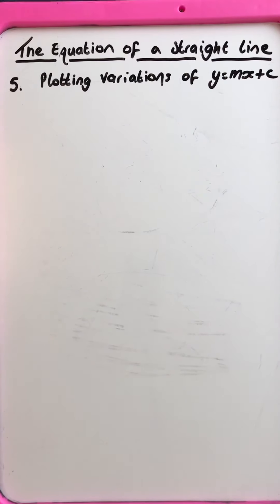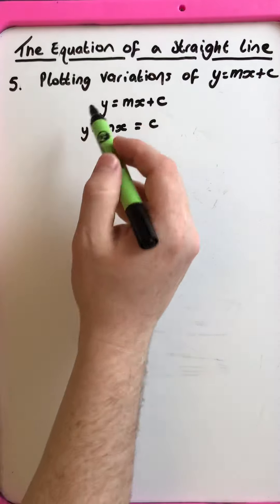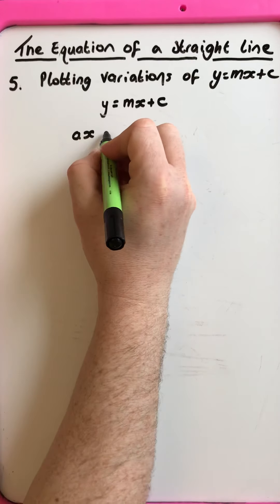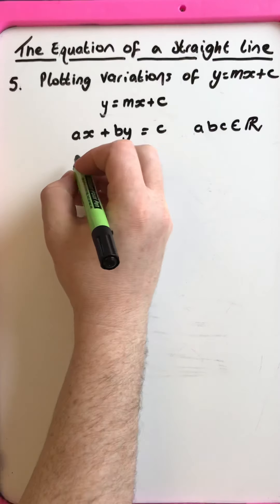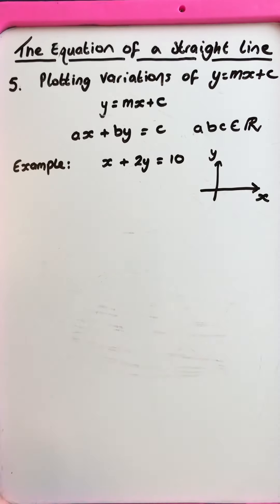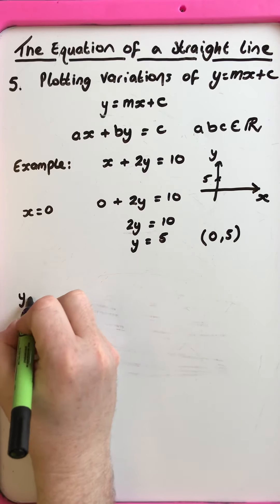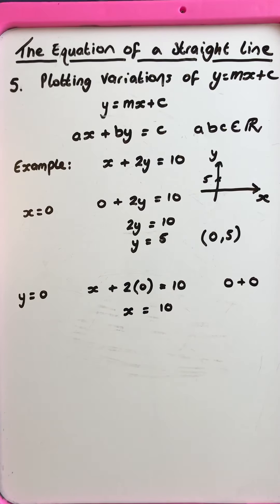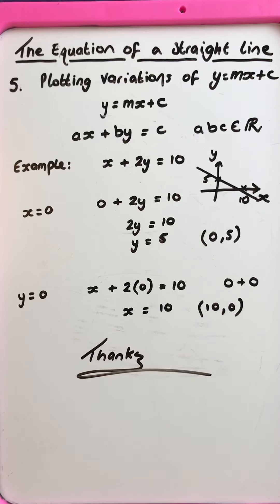5. Straight Line: Plotting variations of y=mx + c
Become more confident in plotting linear functions which are not presented in the form y=mx+c